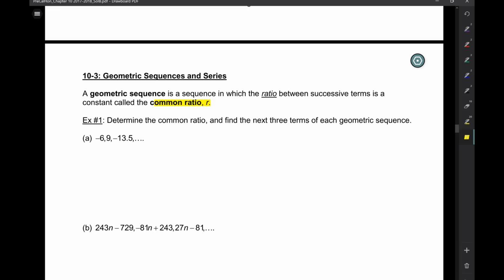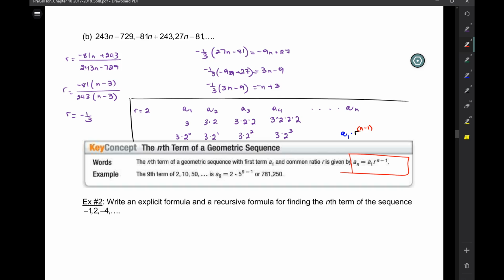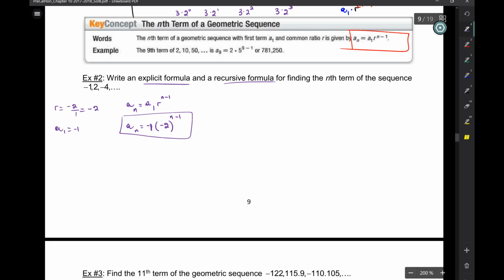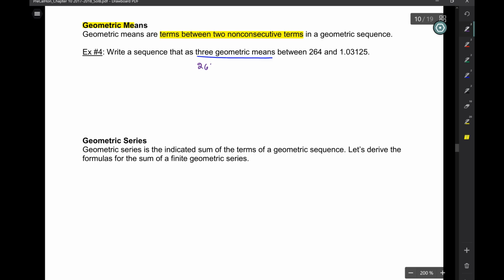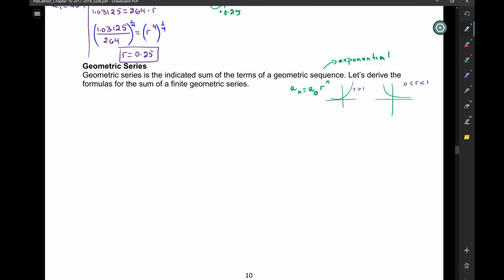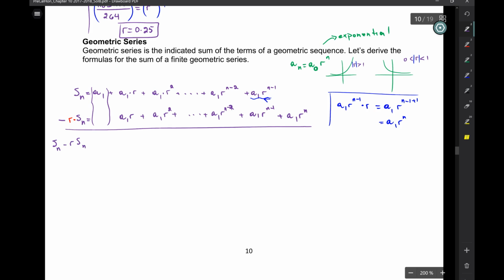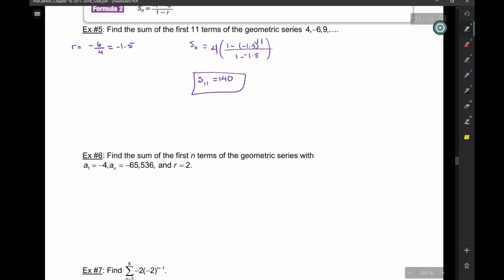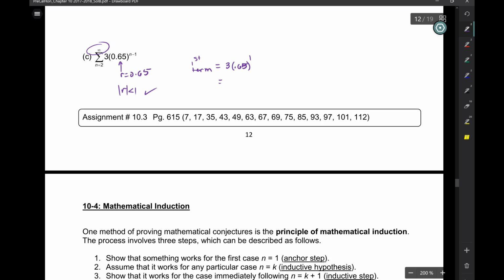Precalc Hon 10.3